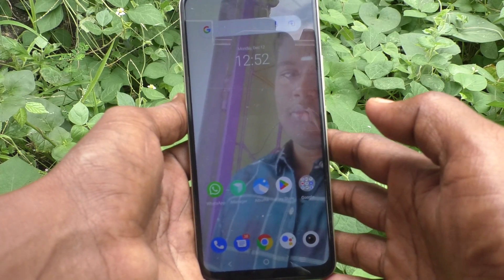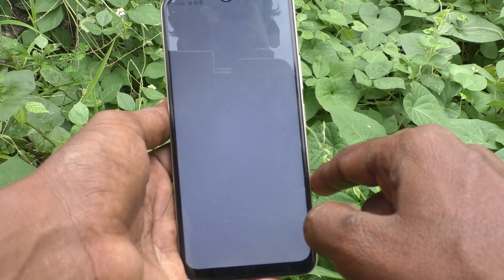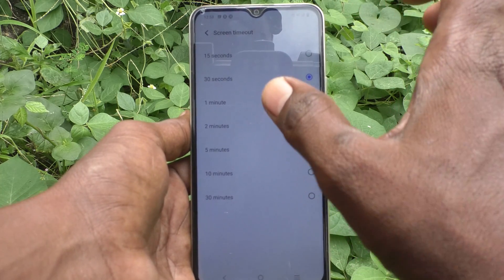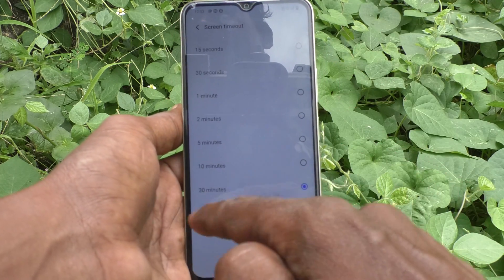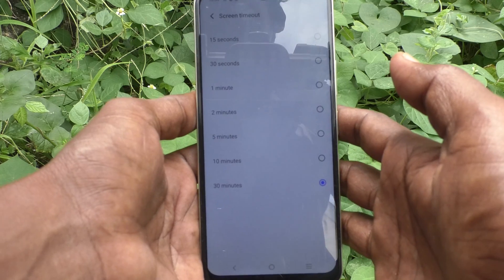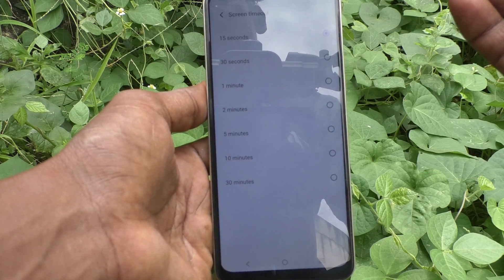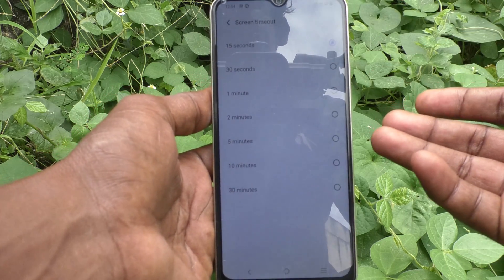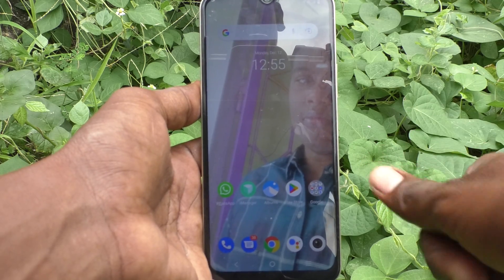How to change screen timeout in Vivo Y16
Vivo Y16 screen timeout change settings: Learn here how to change screen timeout in Vivo Y16 smartphone.